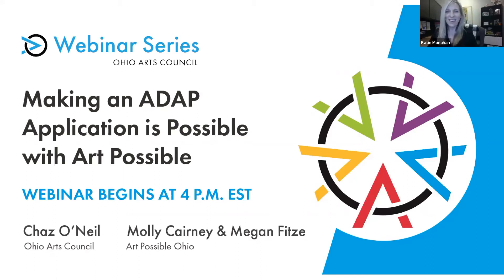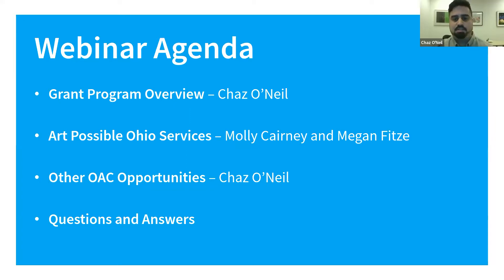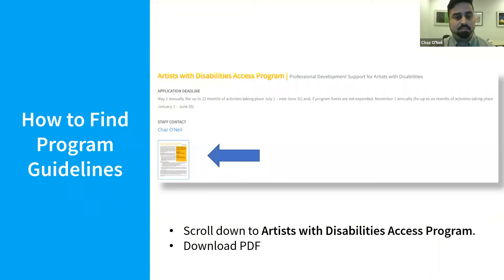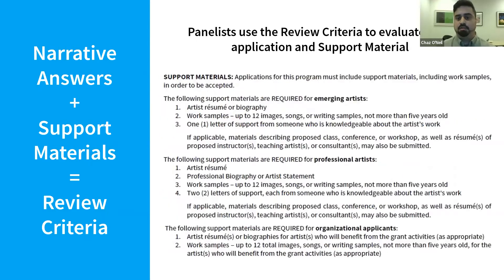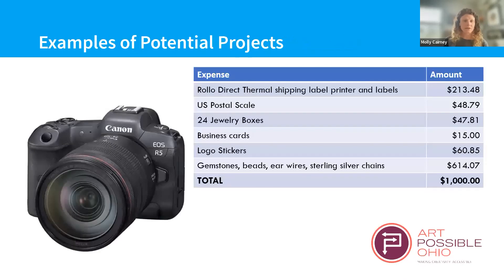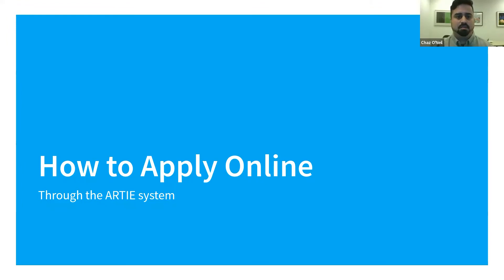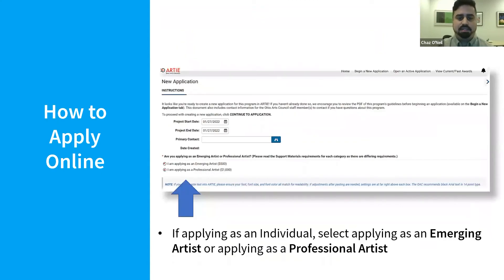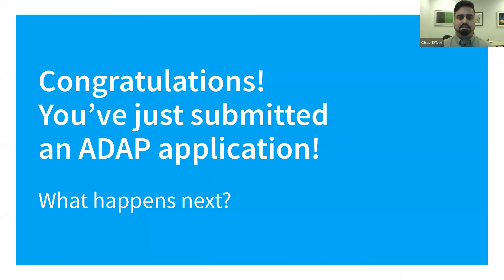Making an ADAP Application is Possible with Art Possible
Curious about the Artists with Disabilities Access Program (ADAP) grant application process? This webinar is for you. Join Ohio Arts Council and Art Possible Ohio staff as they cover program eligibility, examples of past support, application deadlines, the panel review process, support services available to applicants, and more.